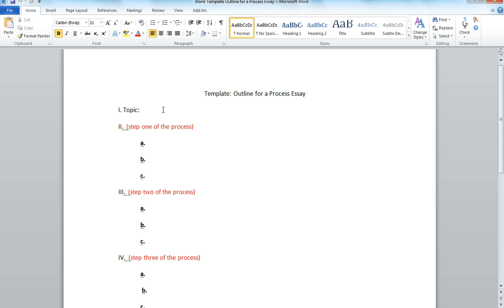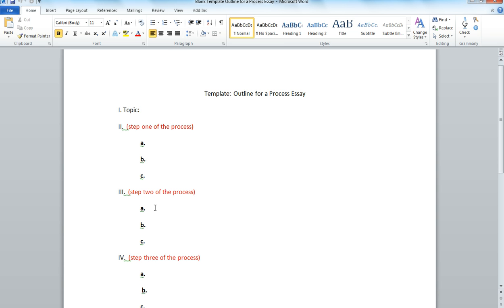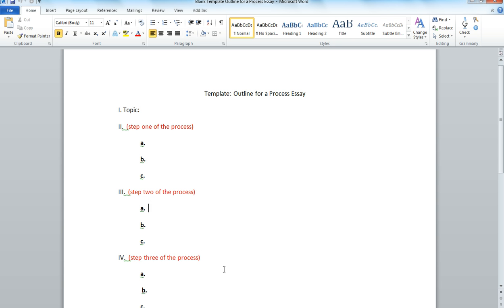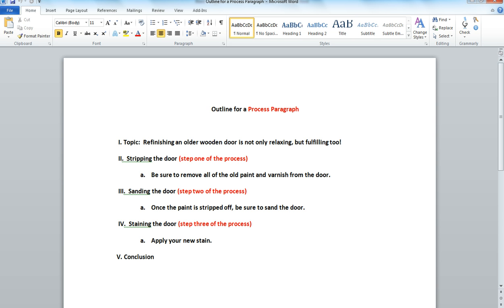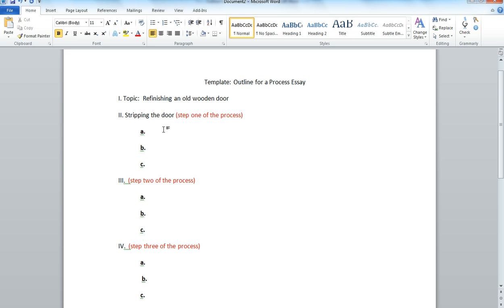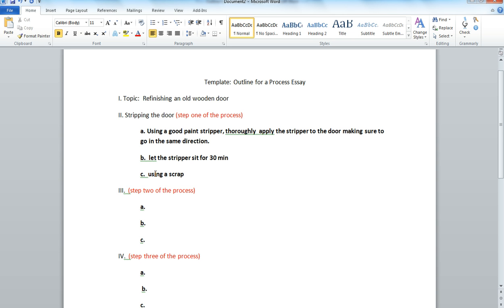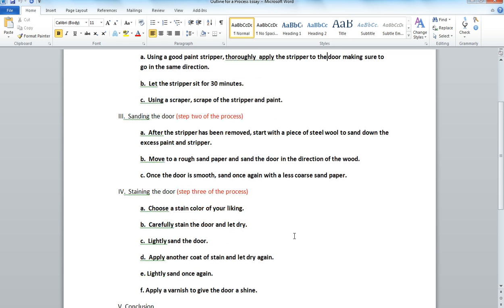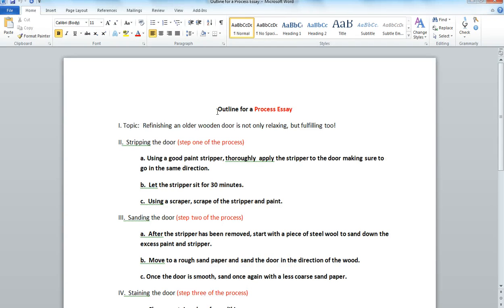Using an Outline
How to create an outline for a process essay